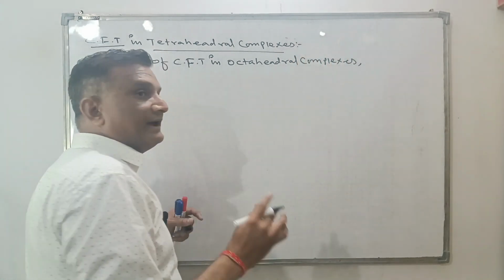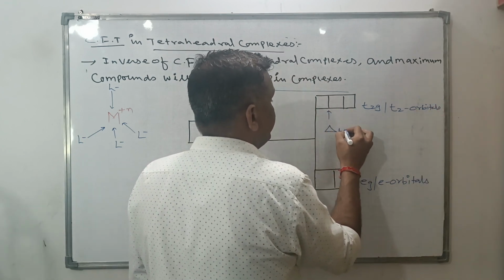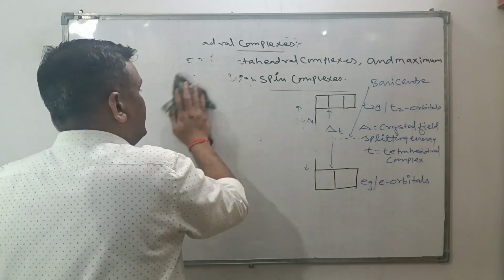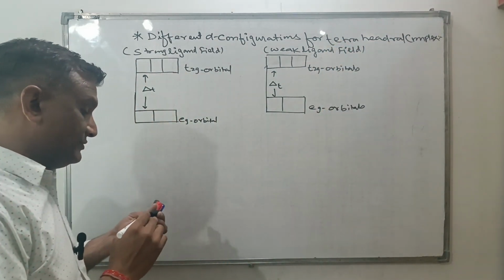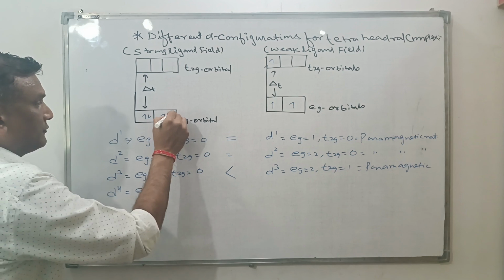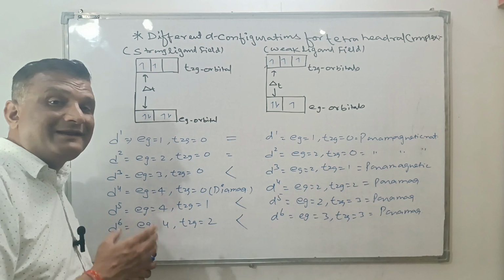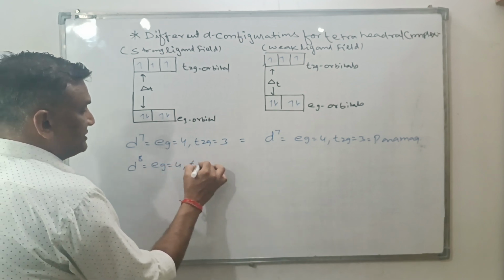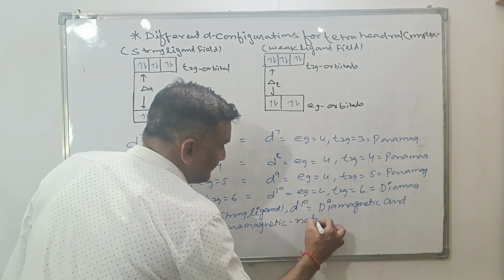Co-Ordination Compounds : (Crystal Field Theory : 3) Video : 25